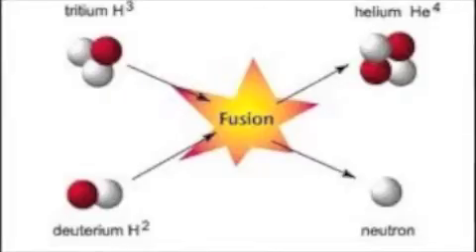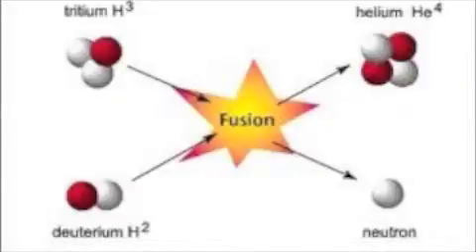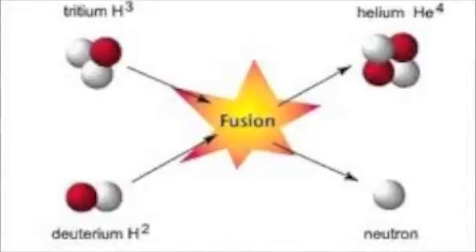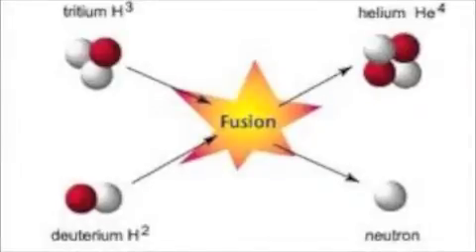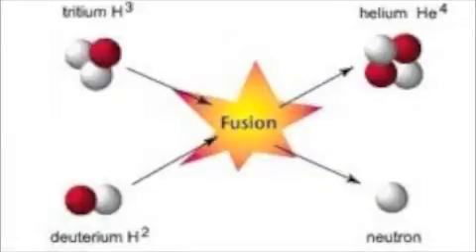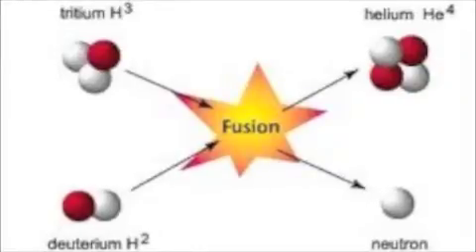Nuclear Energy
um.